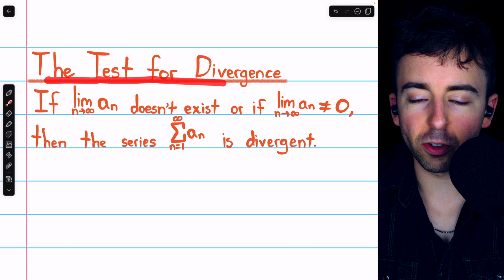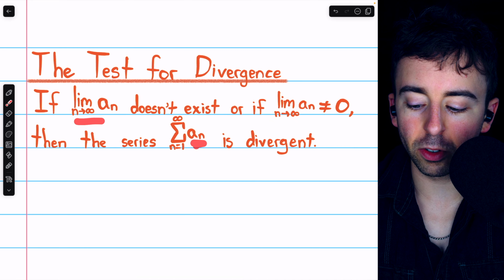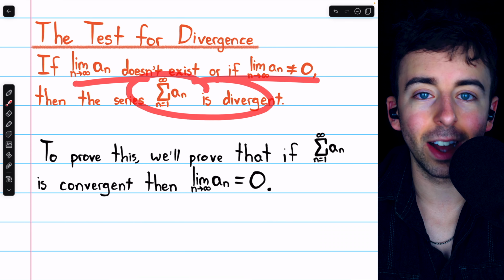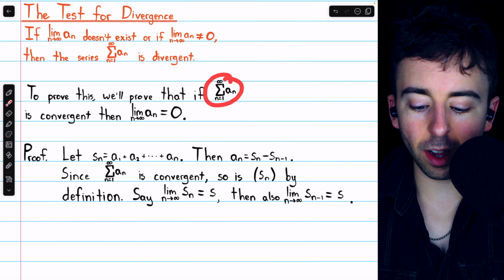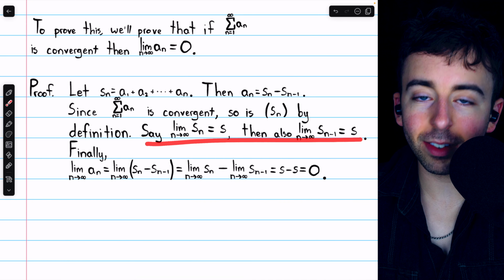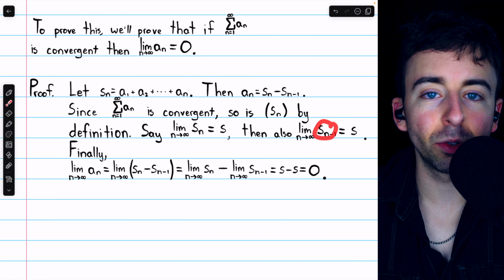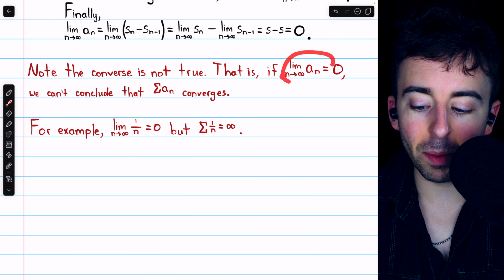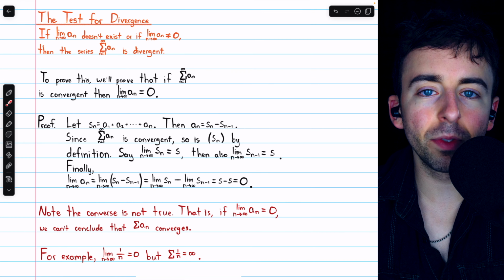Proof of the Divergence Test | Calculus 2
We prove the test for divergence by proving it's contrapositive. The divergence test says that we can check if a series diverges by checking the limit of the sequence of its terms. If the terms don't converge to 0, then the series must diverge. We'll prove this result by showing if a series does converge, then its terms must converge to 0.

0:00 Intro
0:44 Divergence Test Proof
4:05 Warning
4:54 Conclusion